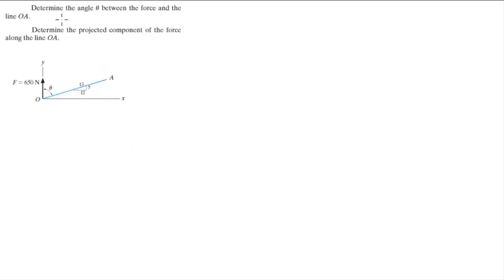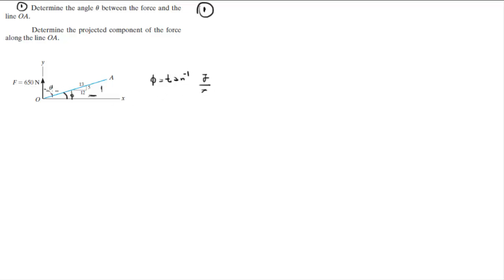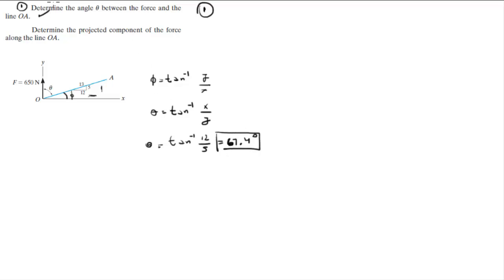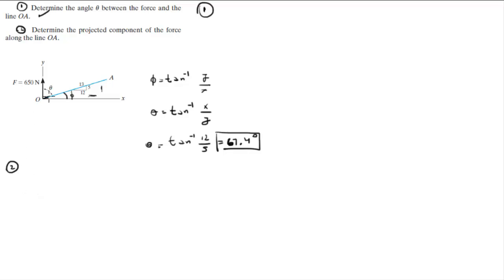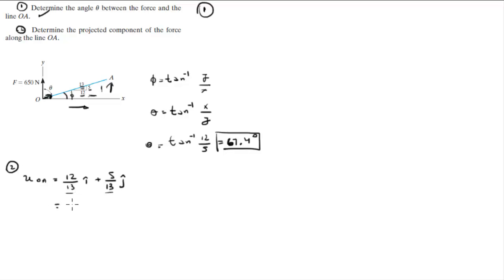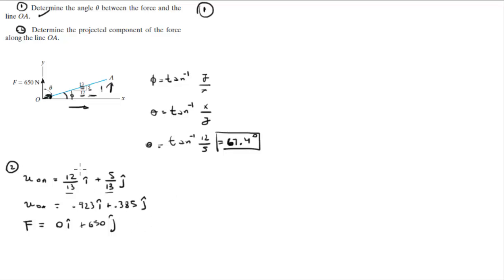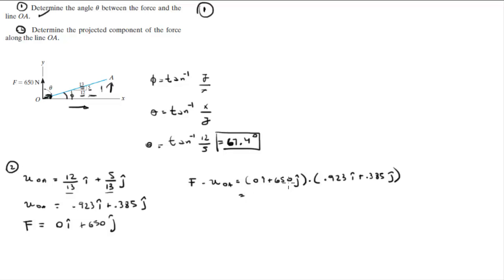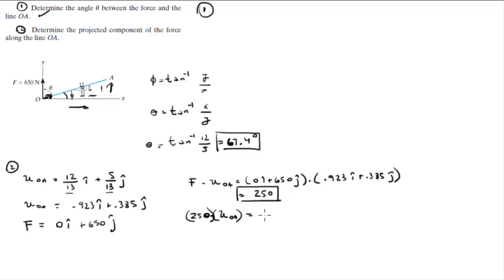Determine the projected component of the force along the line OA.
Determine the angle u between the force and the
line OA.

Determine the projected component of the force
along the line OA.